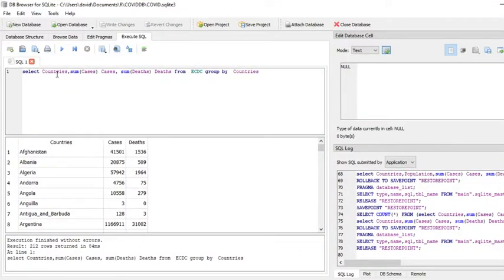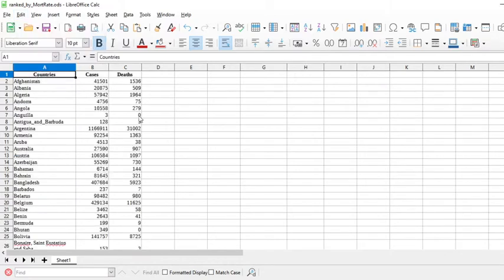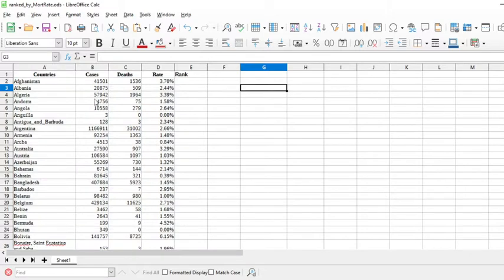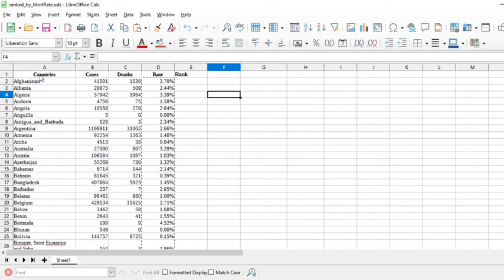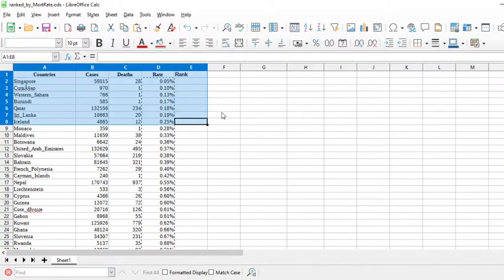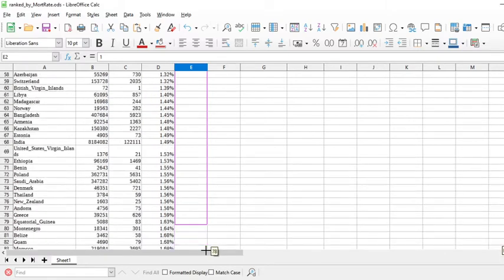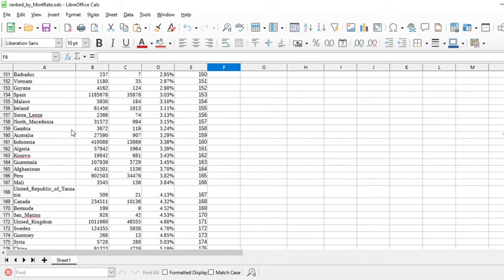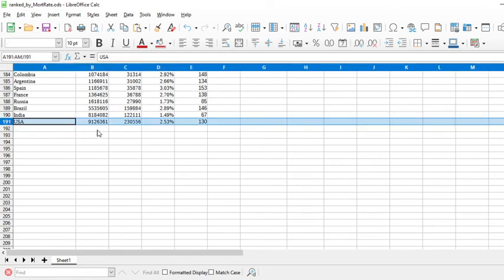COVID-19: US Ranked by Mortality Rate (Nov. 1, 2020)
US Coronavirus: Ranked by Mortality Rate (Nov. 1, 2020)